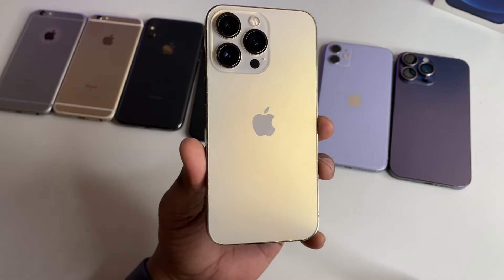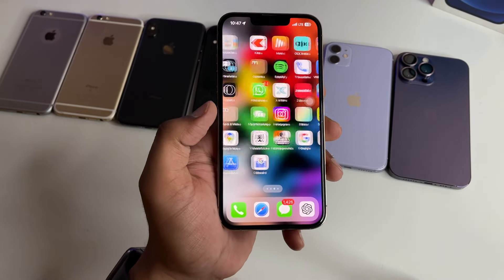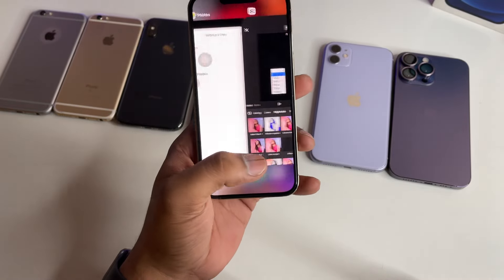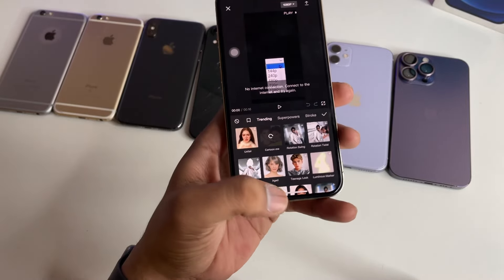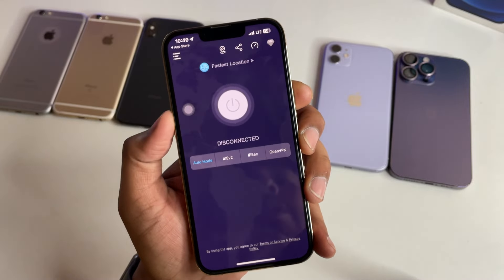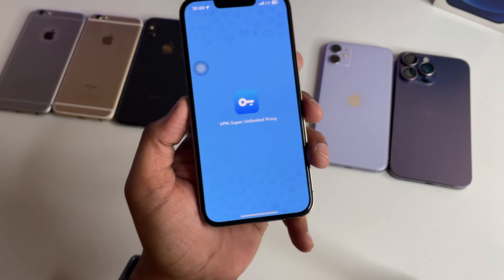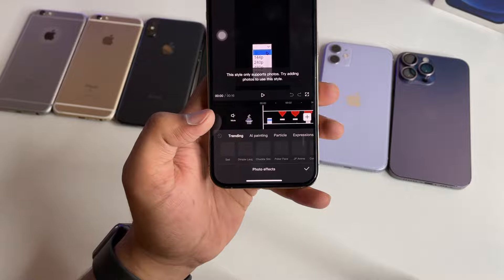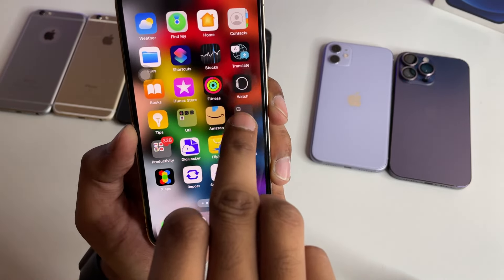Capcut no connection problem- Solved | Best VPN for capcut in iPhone